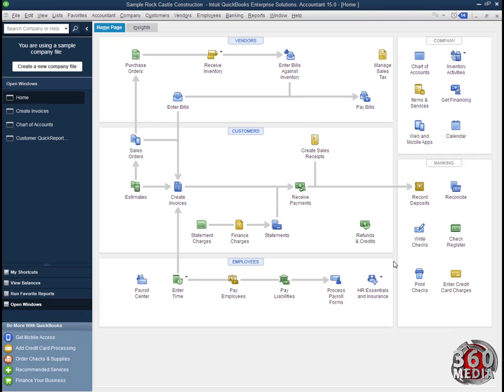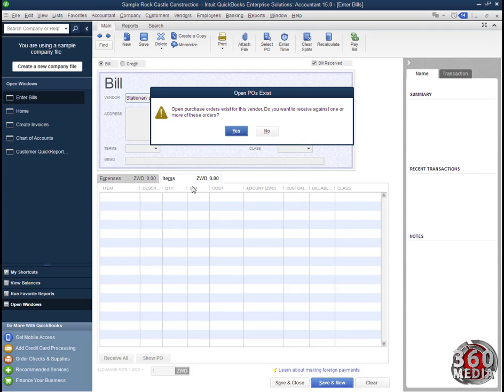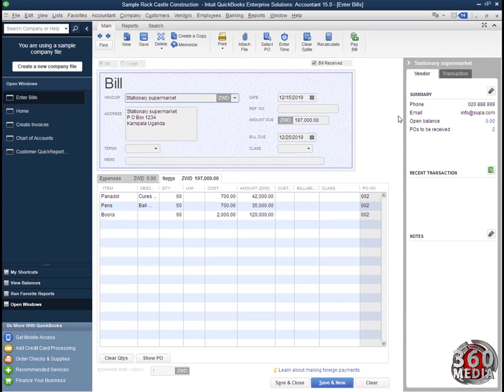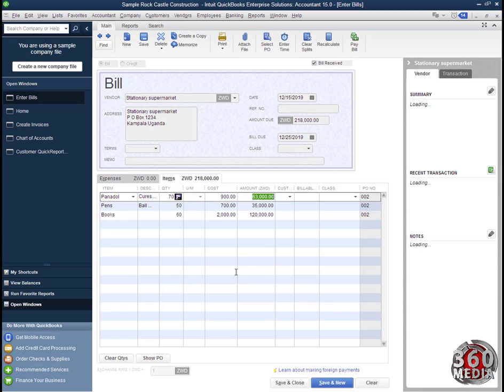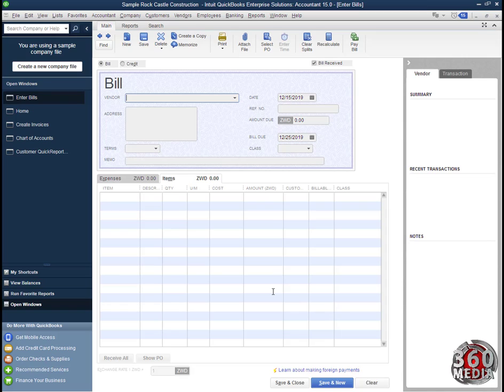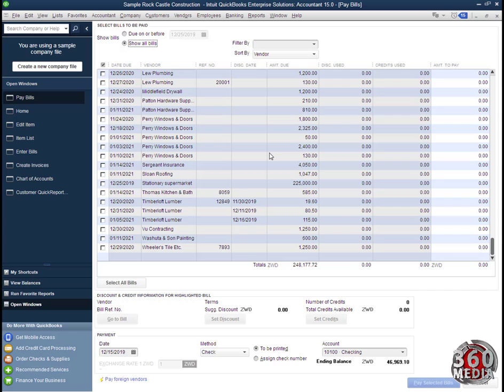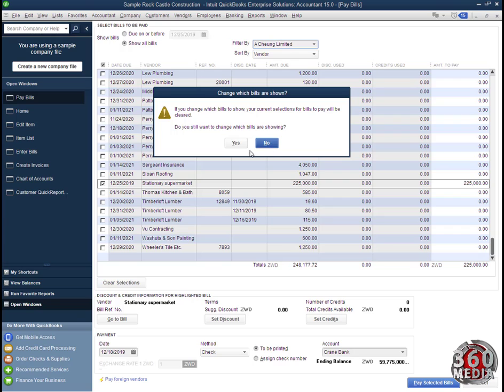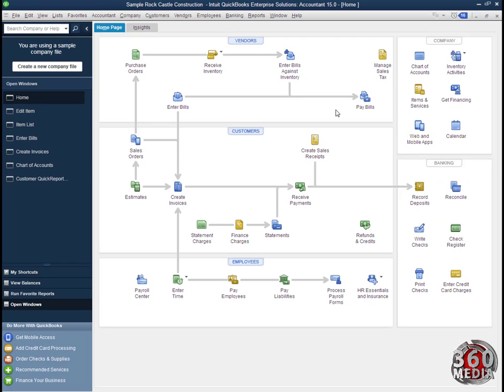12 Recieving and Paying for Inventory Using Quickbooks